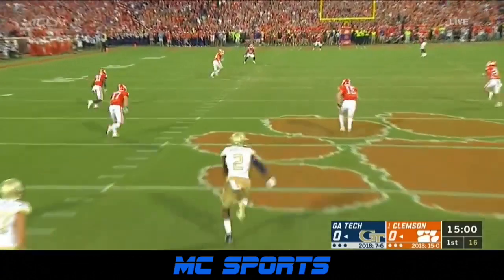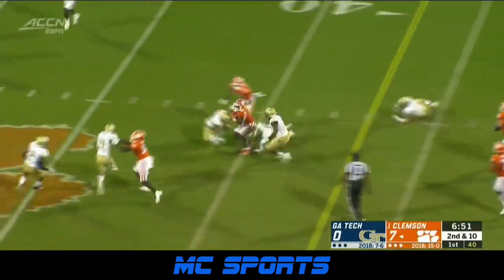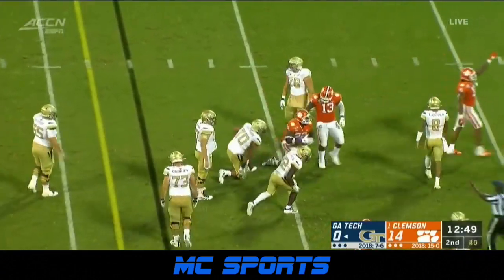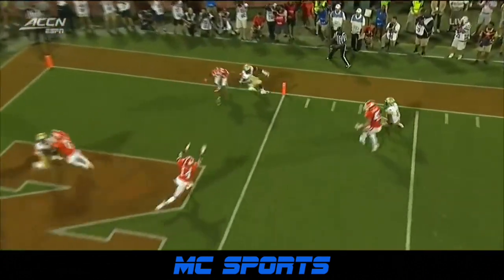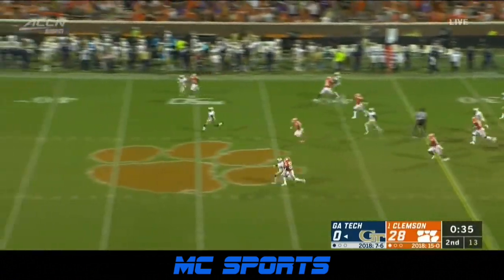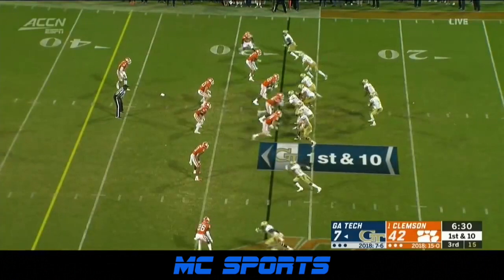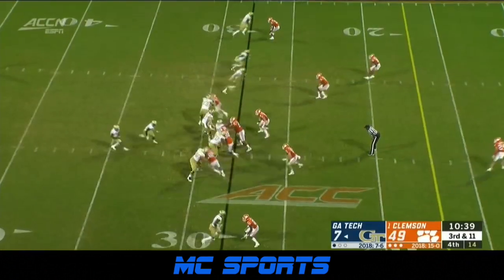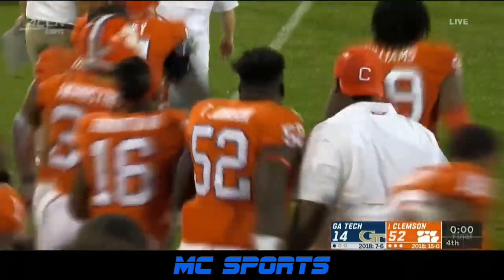Georgia Tech vs Clemson Highlights (2019)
Georgia Tech vs. Clemson:  The Tigers opened up the season with a 52-14 win over the Yellow Jackets.  Running back Travis Etienne set a career high with 205 rushing yards and tied a career high with three touchdowns.

And make sure you like the video!